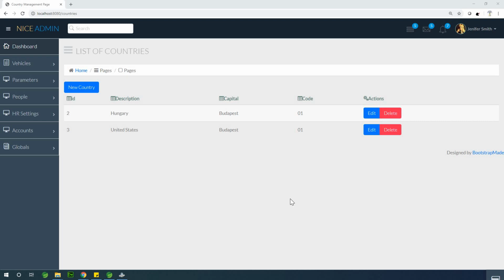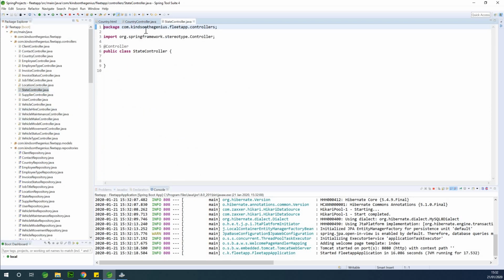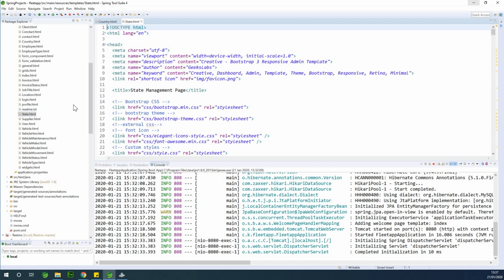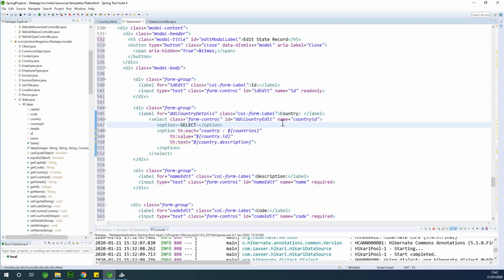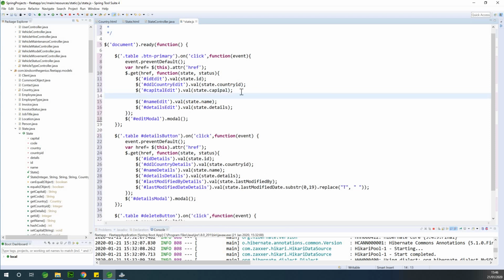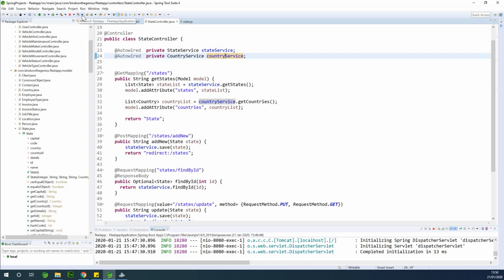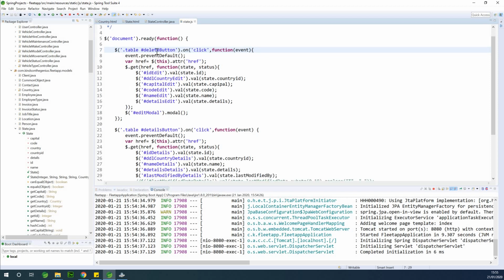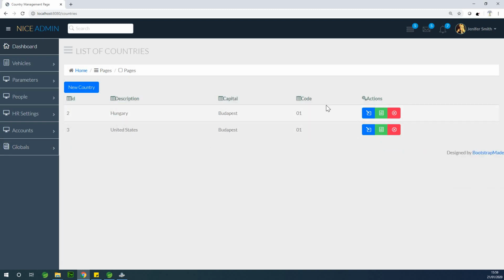21 - Select, Insert, Edit and Delete State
This is part 21 - Select, Insert, Edit and Delete State. The state Entity is related to the Country entity via the countryid field.